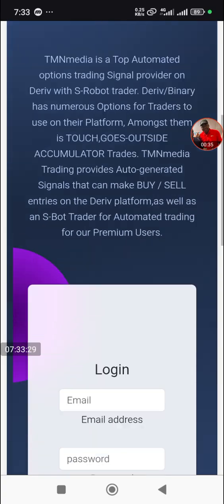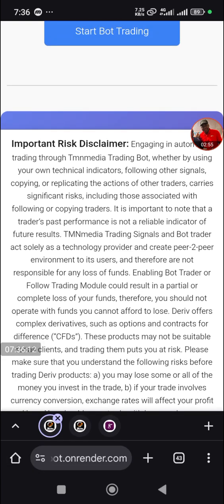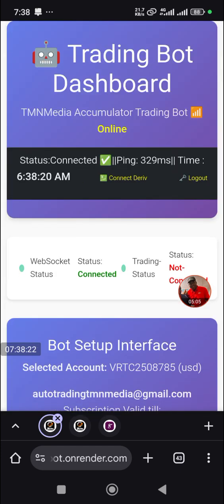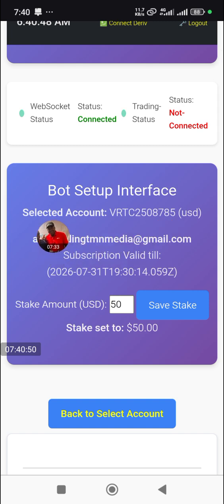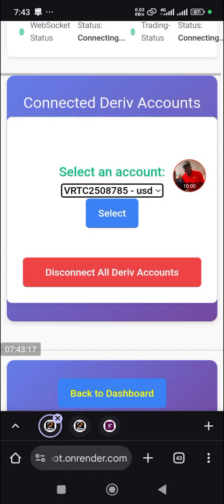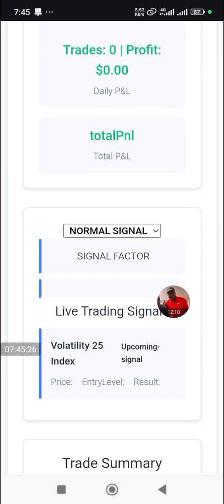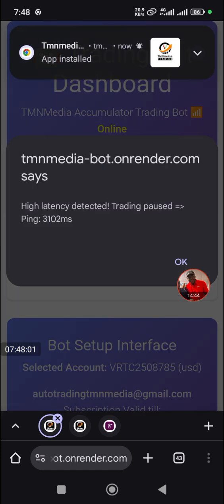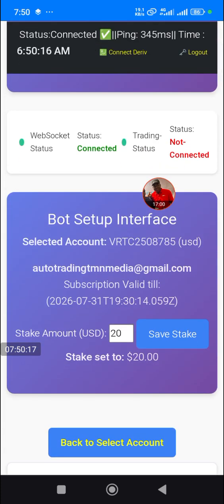How to Set up TMNmedia Bot Step 1